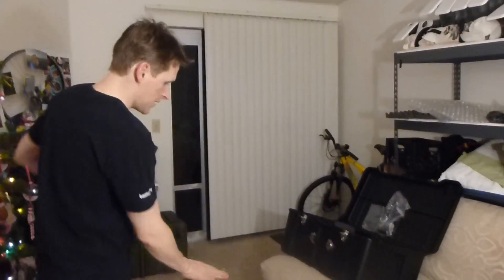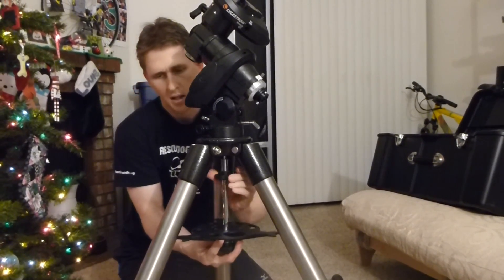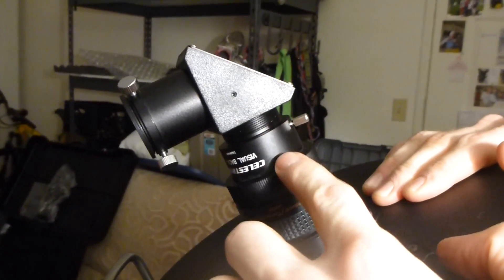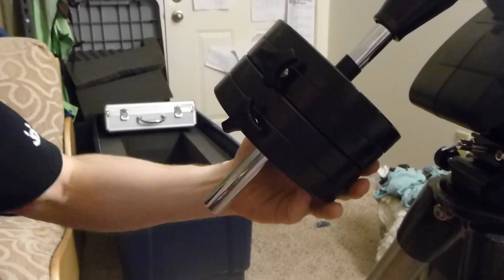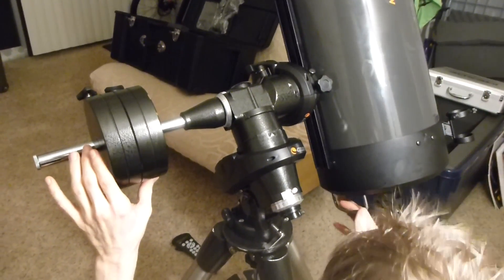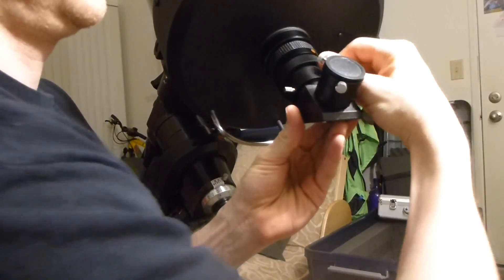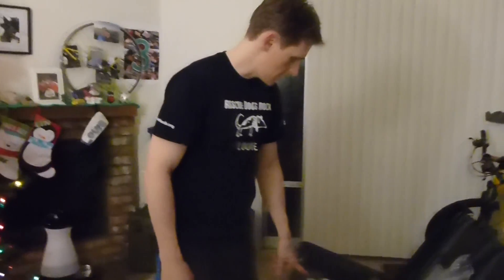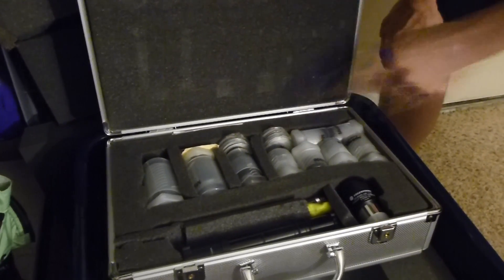How to setup a Celestron 9.25 Goto Telescope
- The link to the power tank referred to in the video.

This is a detailed walk through on how to setup the Celestron 9.25 Goto Telescope GT Advanced German Equatorial mount telescope.